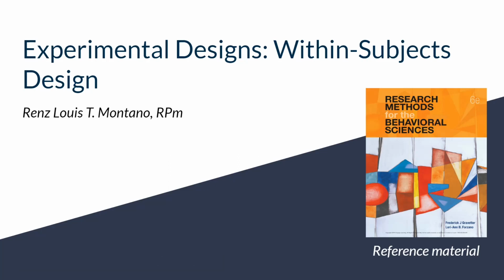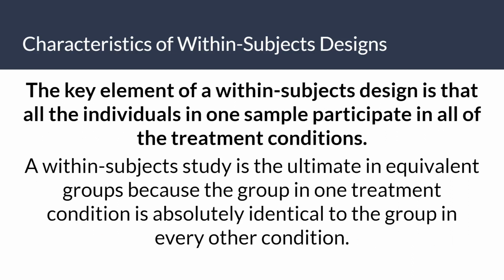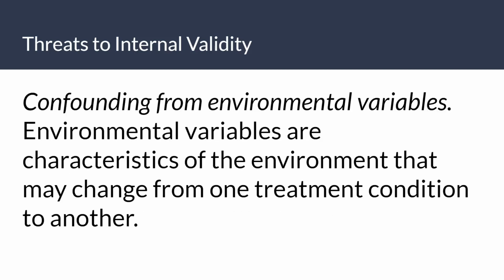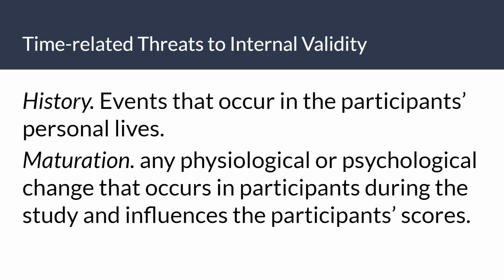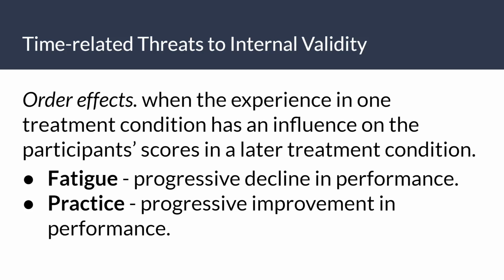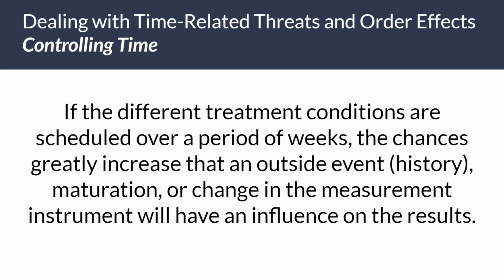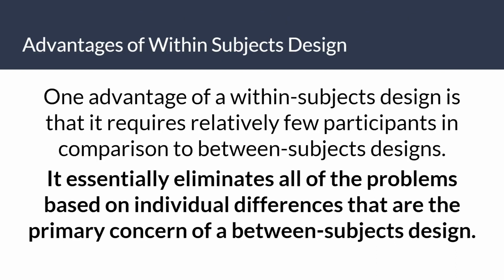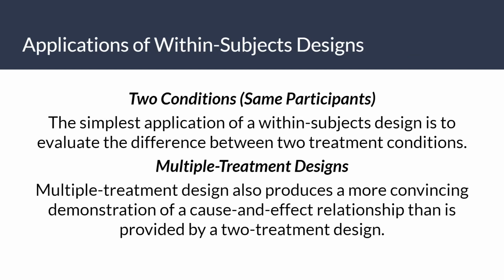Within Subjects Design - Research Methods in Psychology/Social Sciences